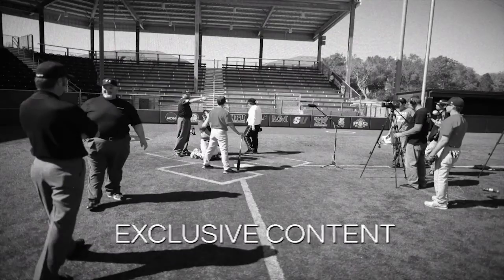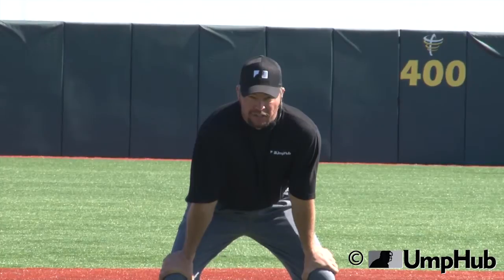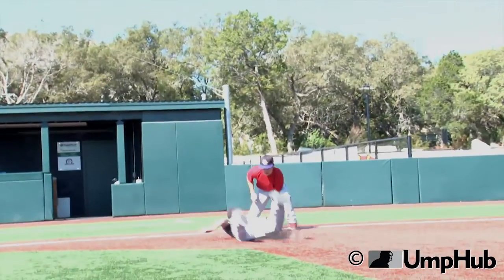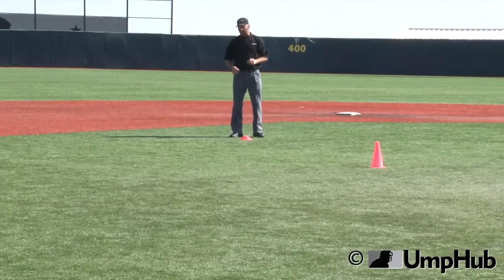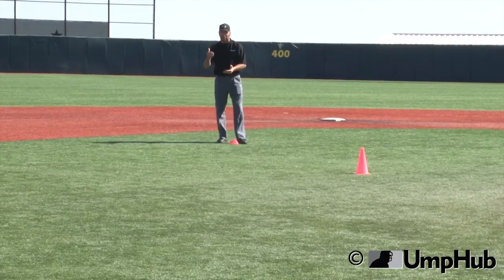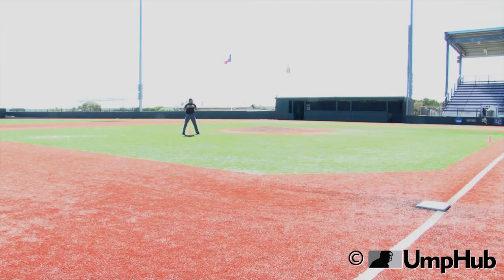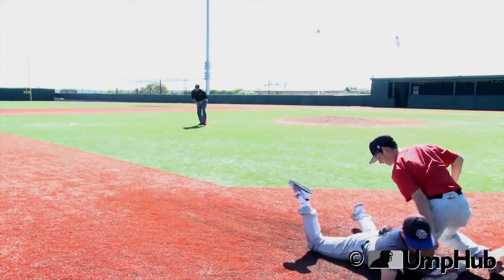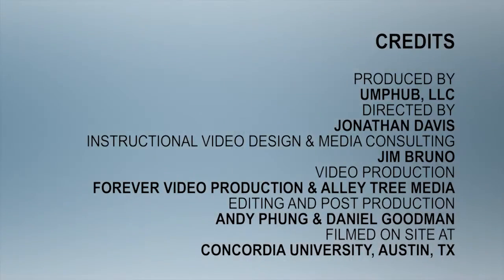TEST DRIVE: Handling Steals at Third Base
There aren't many instances during a game where getting the right angle is as important as handling a steal of 3rd base while in the "C" position.  Professional Umpire Casey Moser explains and demonstrates how to get to the right spot that will give you the best chance to get the call right.  This video also includes an advanced technique that will help you get closer to the play to help sell your call.

This video is part of UmpHub's free Test Drive.

Produced By: UmpHub, LLC
Directed By: Jonathan Davis
Production Supervisor: Jim Bruno
Production Assistants: Andy Phung & Dan Goodman